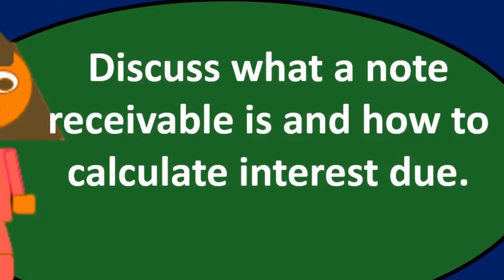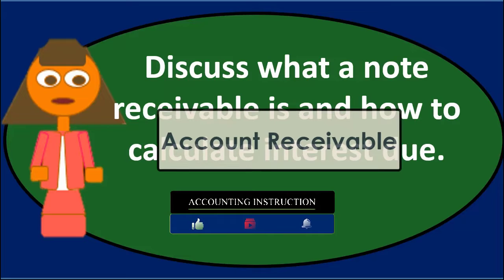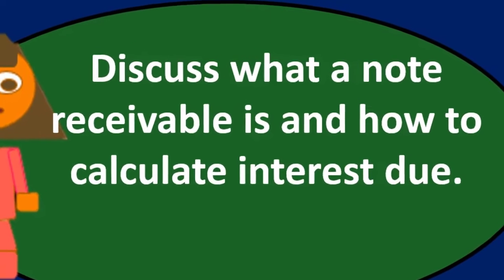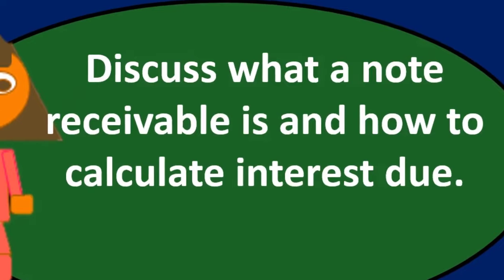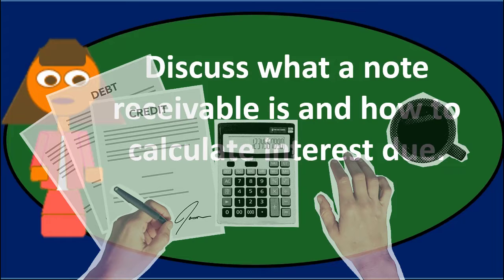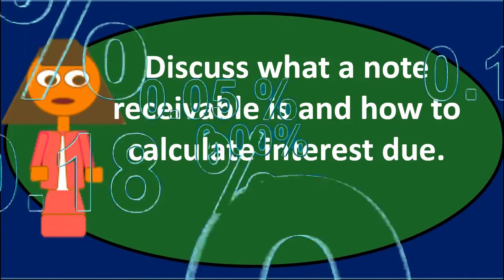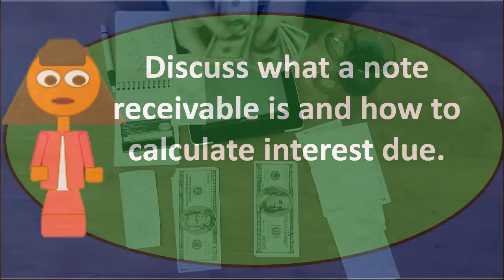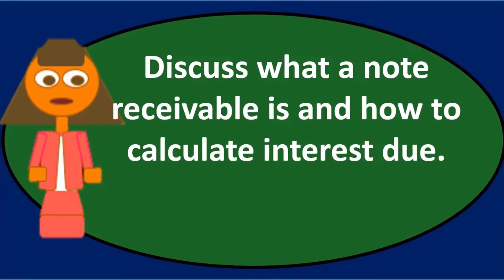Discussion Question - Receivables 20